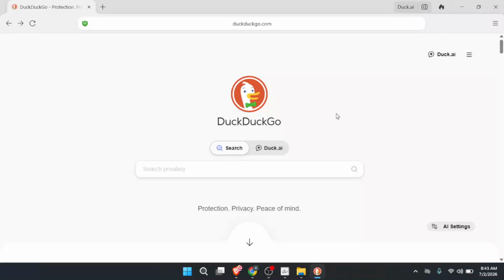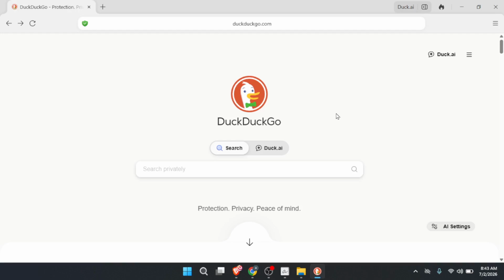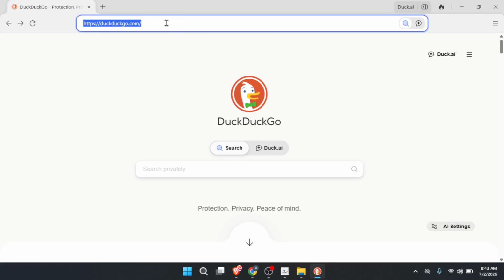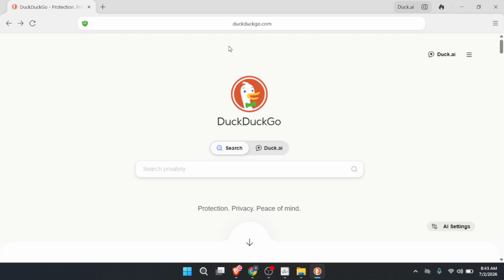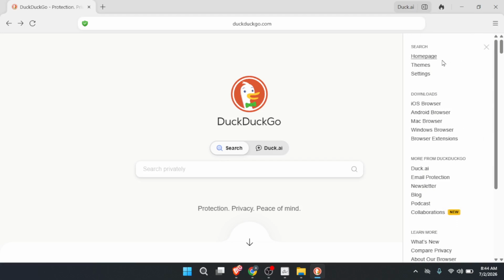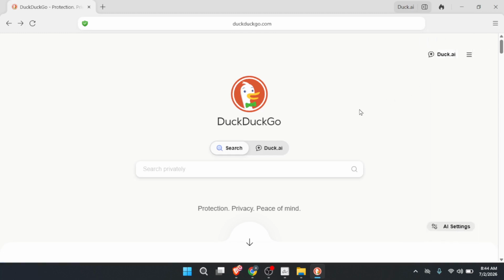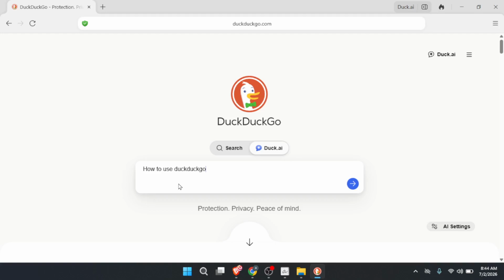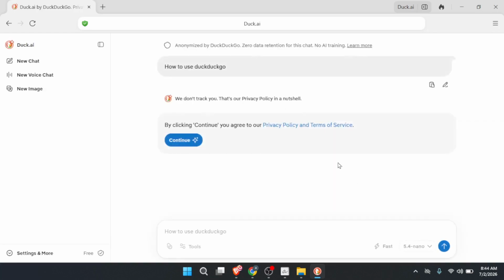How to Find DuckDuckGo AI Assistant (Full Guide 2026)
In this video, we discuss how to find DuckDuckGo AI Assistant, including locating the AI chat feature and accessing Duck.ai. You'll learn where the DuckDuckGo AI chat is hidden and how to set it up for the first time.

00:00 Introduction to DuckDuckGo AI Assistant
00:26 AI Assistant Often Overlooked
00:46 Navigate to DuckDuckGo Website
01:07 Look for AI Chat Button
01:27 Check Near Search Bar or Header
01:42 Click the Hamburger Menu Icon
02:02 Select Duck.ai Option
02:18 AI Chat Window Opens
02:43 Two Ways to Send Questions
02:55 Click the Arrow Send Button
03:13 Click Continue Button
03:28 Ongoing Access is Straightforward